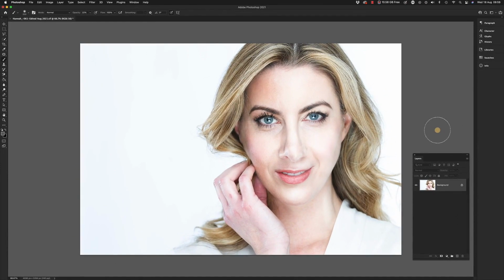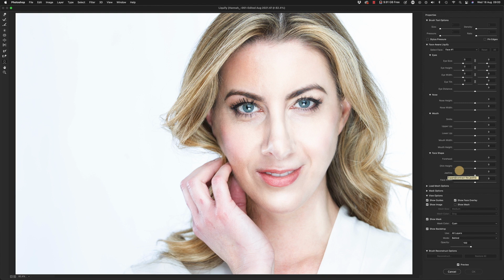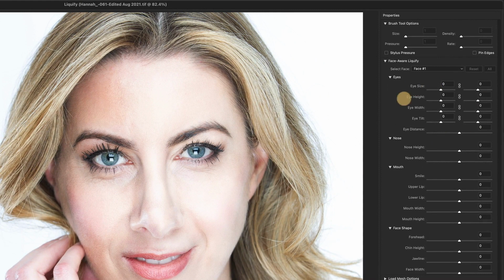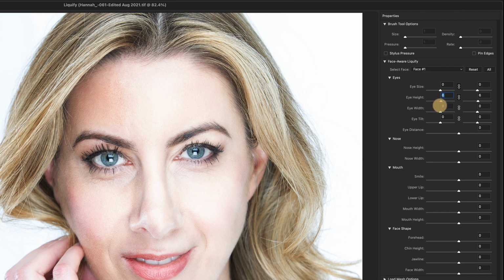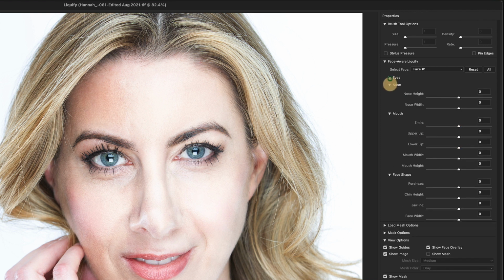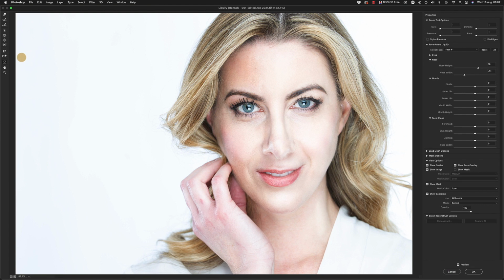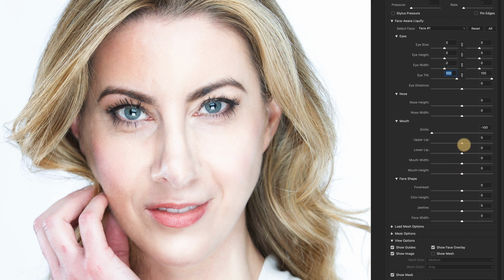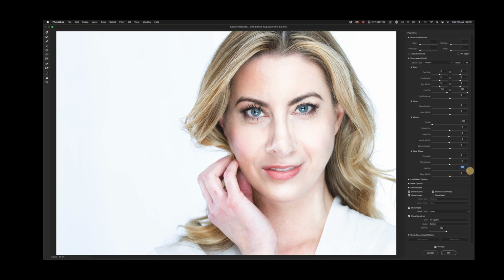30 Days of Photoshop - Day 24: Liquify Pt 3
This brings to an end the 3-part series looking at the Liquify tool in Photoshop.  It's a fun tool offering a wonderful range of creative opportunities.

30 DAYS OF PHOTOSHOP